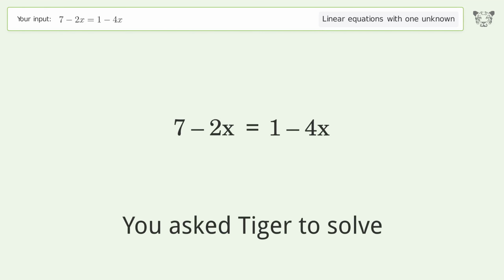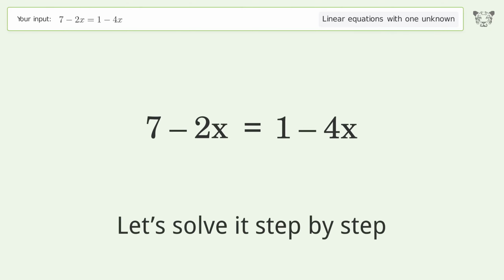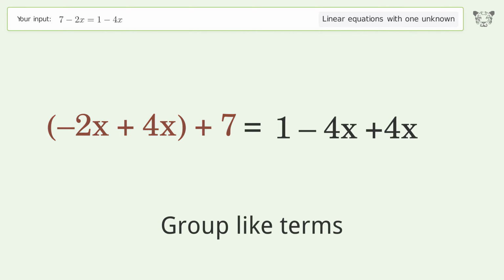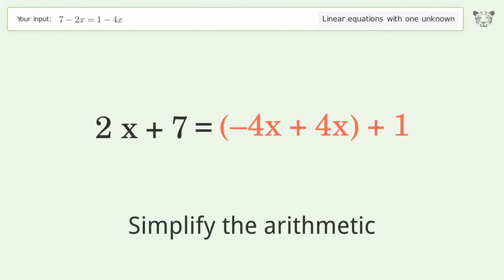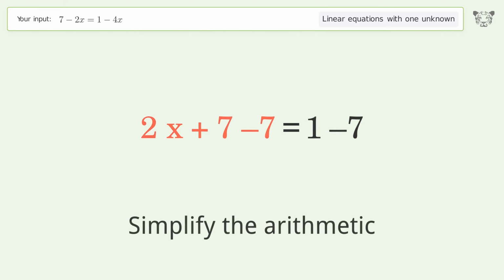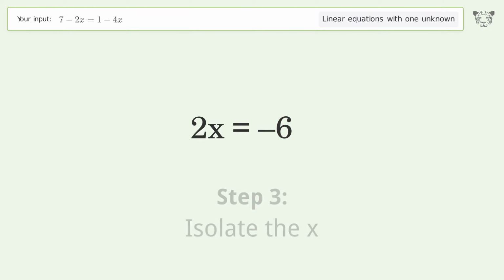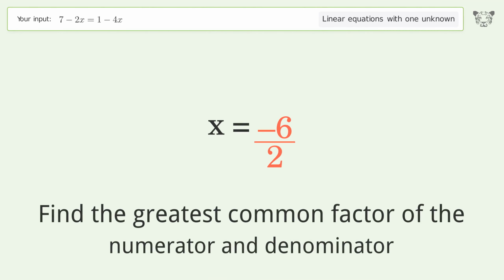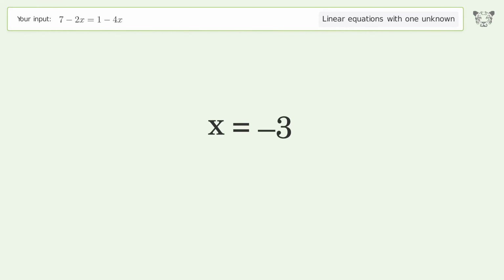Solve 7-2x=1-4x: Linear Equation Video Solution | Tiger Algebra